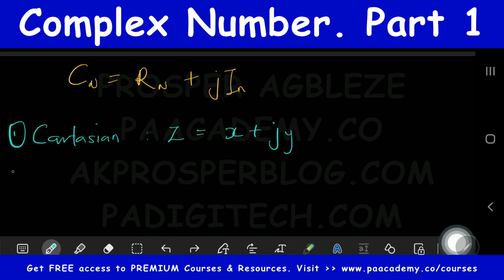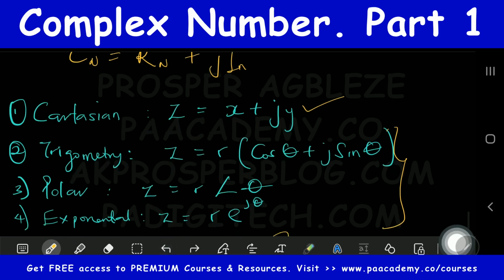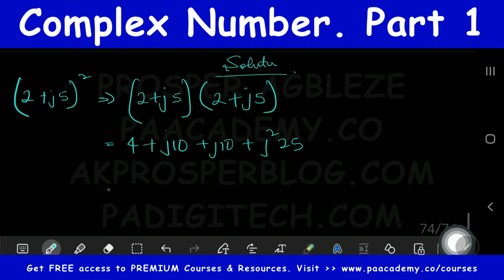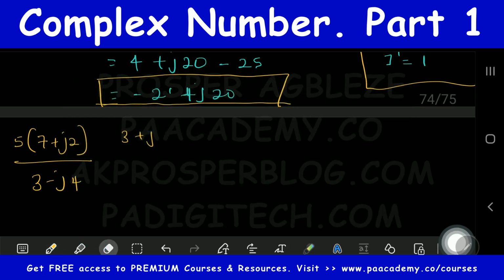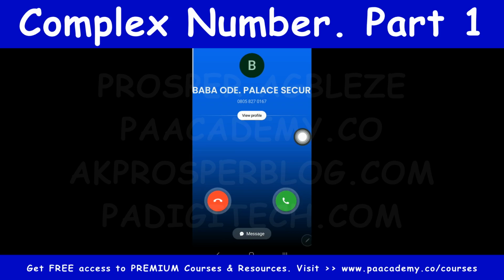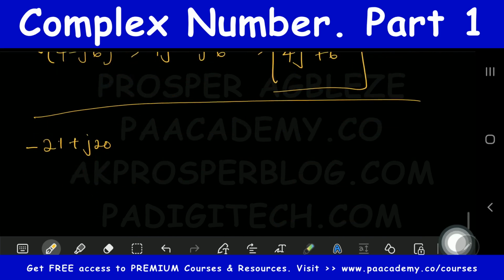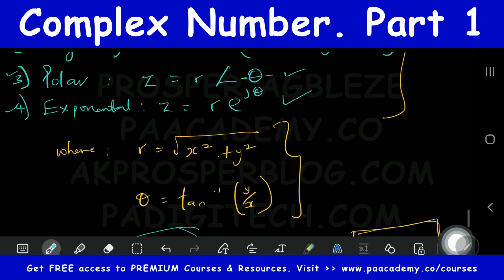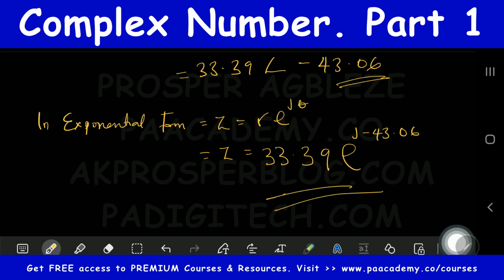Complex Numbers Explained Part 1 | Converting Between Cartesian, Polar, Trig & Exponential Forms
Thanks
PA Academy